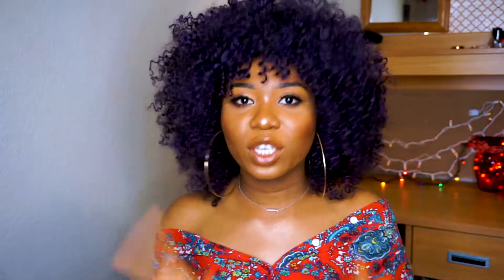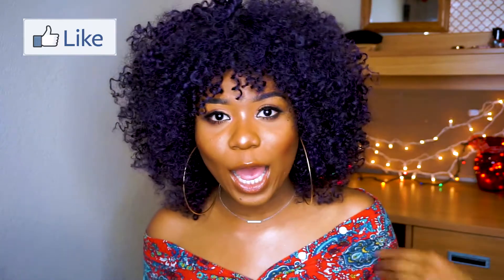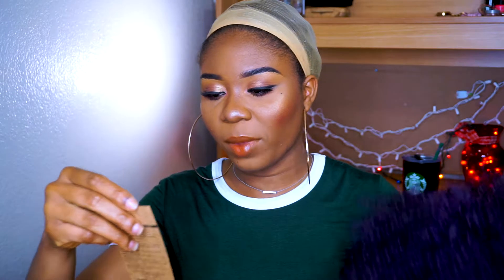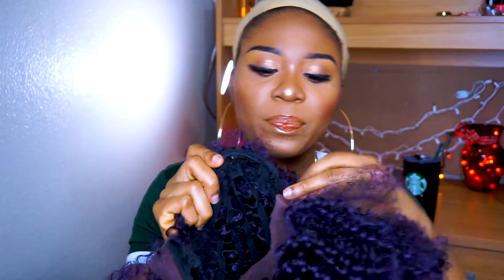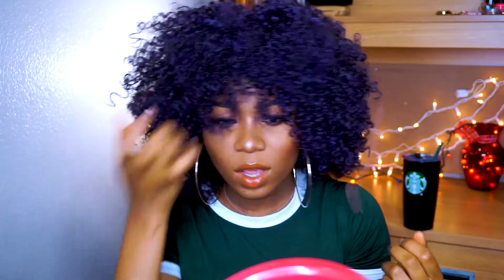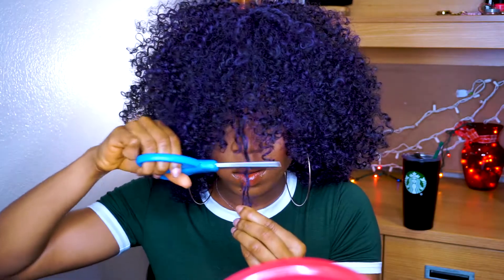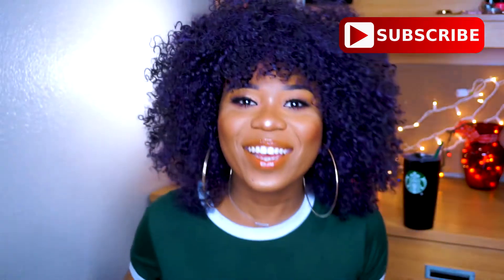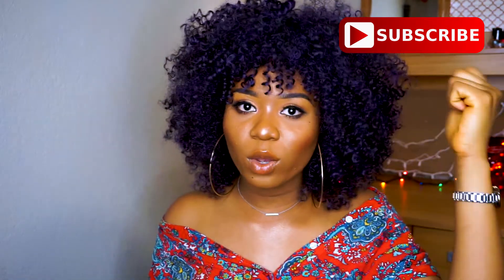Affordable Synthetic Curly Afro Wig From HeraRemy | Teyana Wig With Bangs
Hey Guys!!! I know it's been a hot minute but I am back with more videos now.

This video is a short video of me showing you this Affordable Short Synthetic Curly Wig that I got from HeraRemy. This is the Wig Teyana and the color is Black Purple.
WIG UPDATE!!
I liked the hair for the first few day but it was too light-weight for me. It was very windy were I lived so the wind kept messing the hair up. If you are looking for something to wear for a long time, I won't recommend this.
WIG INFORMATION

Wig: 100% HUMAN HAIR BLEND LABELLA FRONT LACE TEYANA WIG

Add me on snapchat:  @dehtew